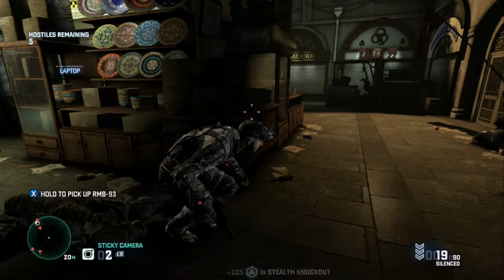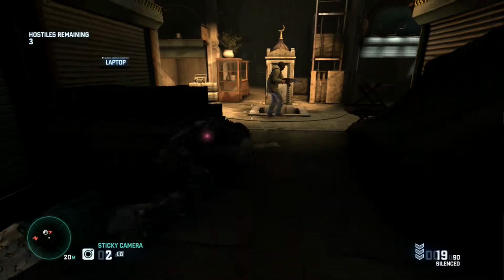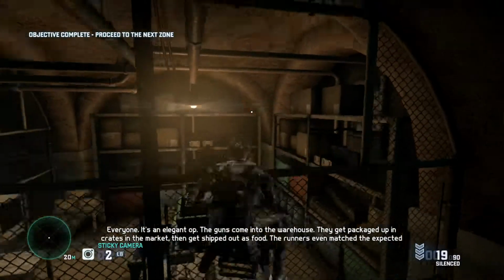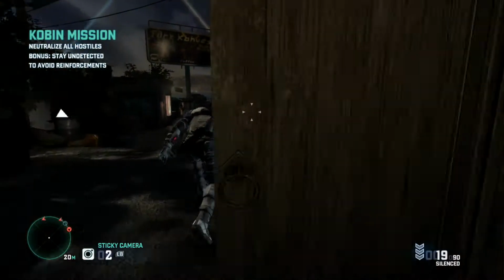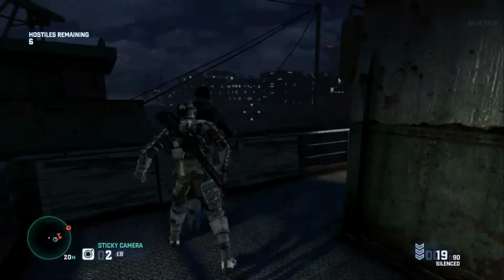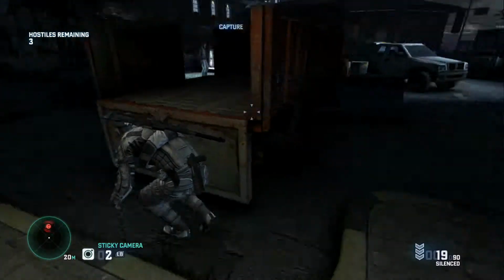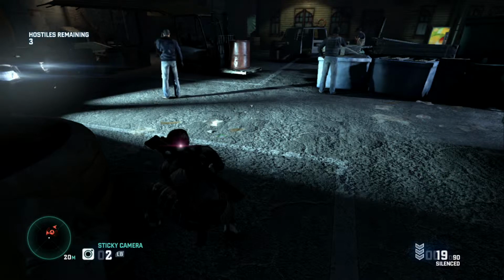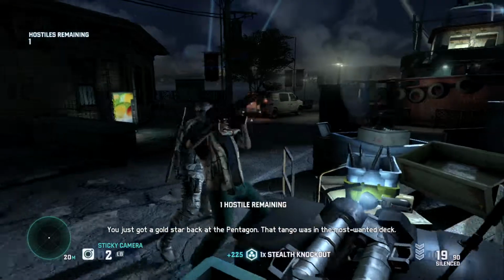Splinter Cell: Blacklist - Kobin 4E Mission #3 Ghost Perfectionist Walkthrough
Mission Title: Fish Market
Location: Istanbul, Turkey
Objective: Neutralize a weapon smuggling operation using the port - Expect reinforcements if detected.